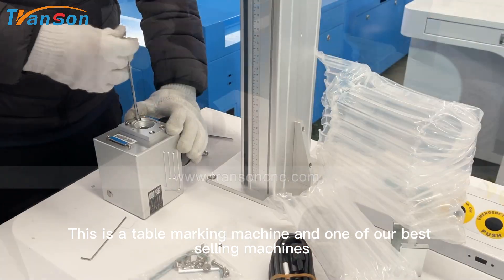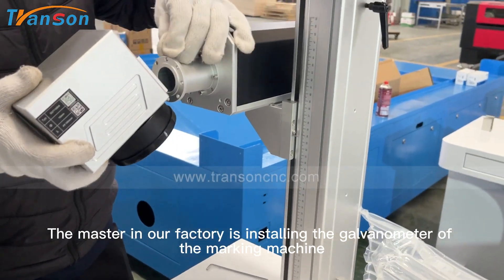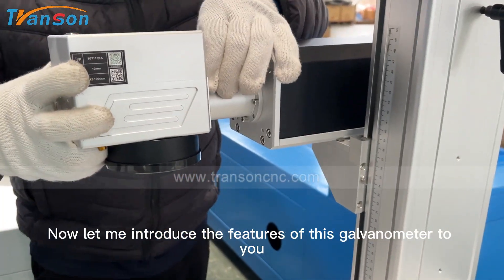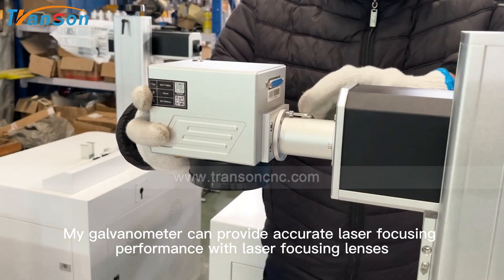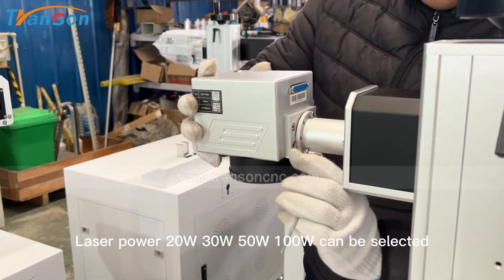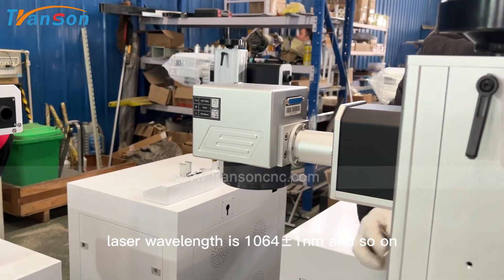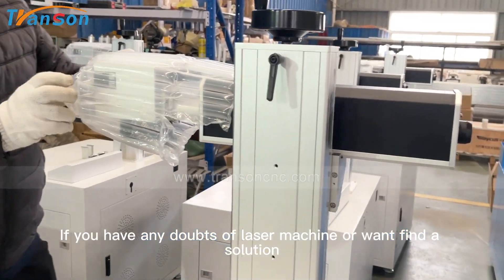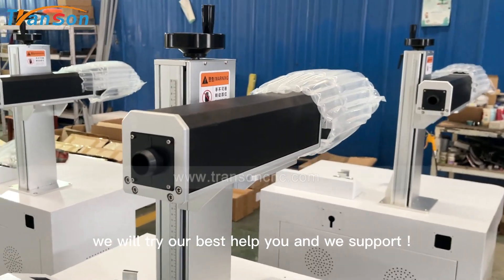Laser marking machine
we can promise:Each machine, including the parts of each machine. We will carefully test before delivery to ensure that you can use it normally.
Company: Jinan Transon CNC Equipment Co., Ltd
Attn: Laura Deng
Skype: lauratranson
Wechat: transonlaura